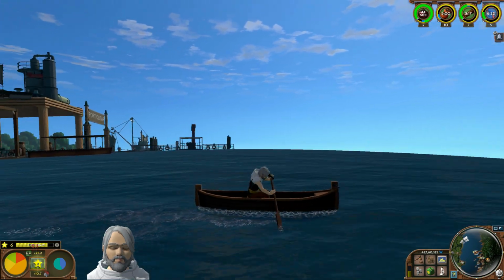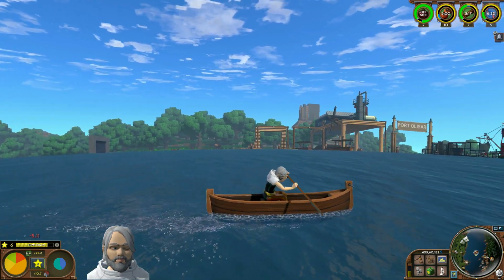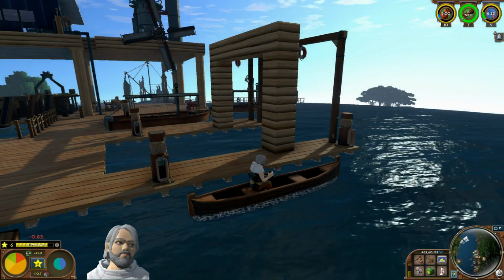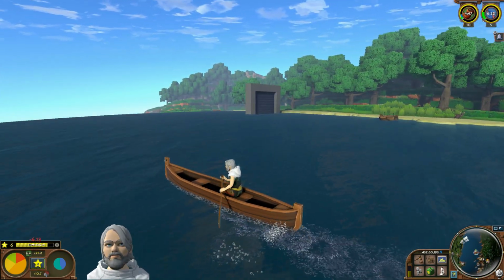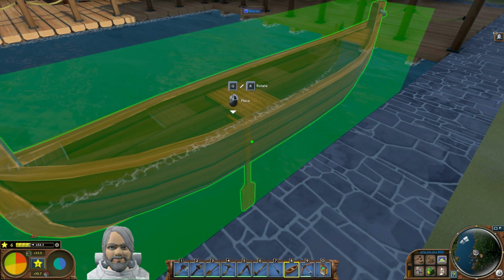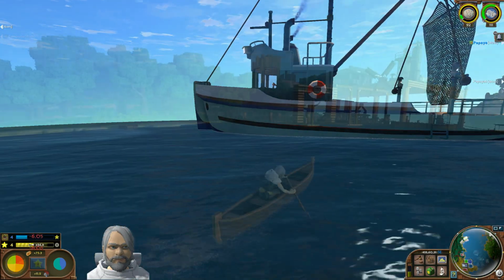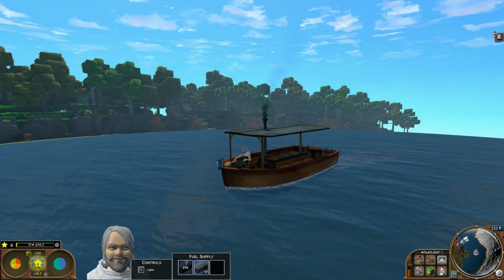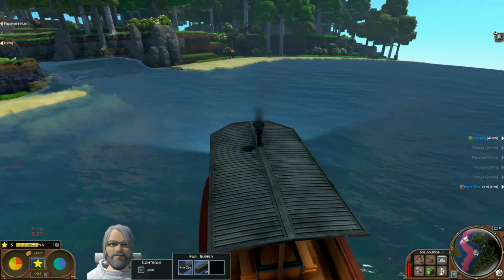ECO v10 - Everything About Boats & DS 10 LIVE Announcement! | What's New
ECO Game version 10 (v10) introduced boats and ships, but which ECO boat is the best?  What boat holds the most the cargo? What ECO ship is the fastest?  Are the Boats  in ECO worth it?  I answer all theses question about the ECO version 10 boats and more in the video.  And I also announce the next season of DadSpeed running ECO version 10 +.  DadSpeed is a long term server, with no meteor, rare wipes, and one of the best economies you'll find.  The ECO game has changed a lot in version 10 (Eco v10), so there will be a lot of coverage to come.

STAR-PYQM-QZZK

Hardware:
Case: Corsair 4000D
CPU: Intel i7 12700K @ 3.61 GHz, 12 Cores
RAM: 32 GB Corsair Vengeance @ 4800 Mhz
Graphics: NVIDIA GeForce GTX 3070Ti, 8GB RAM
Mic: Shure SM58
Pre-Amp/Mixer: M-Audio, M-Track